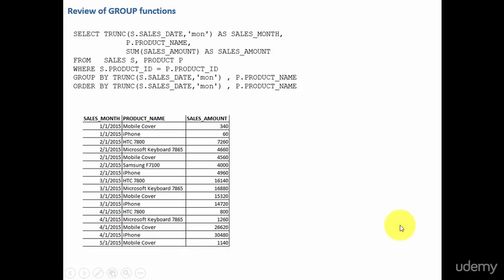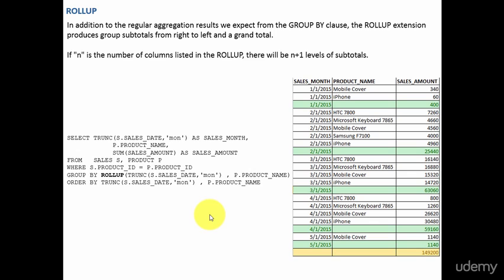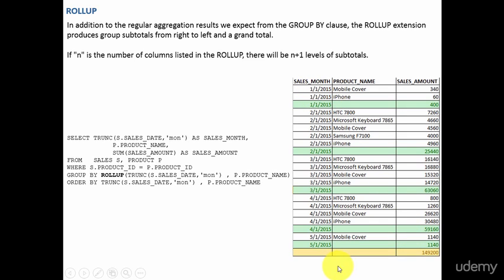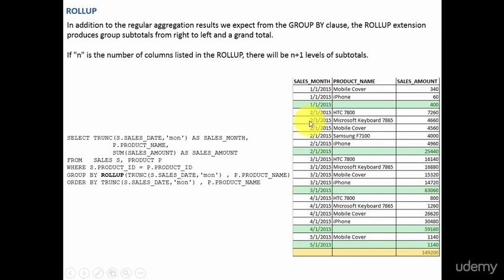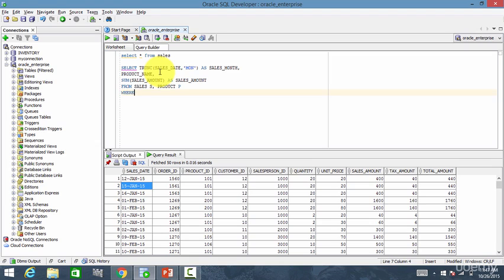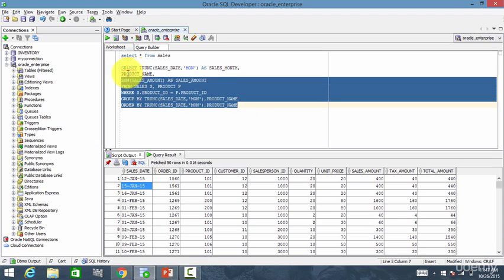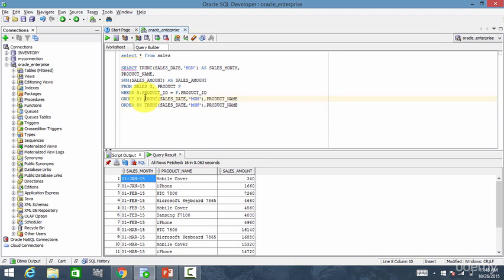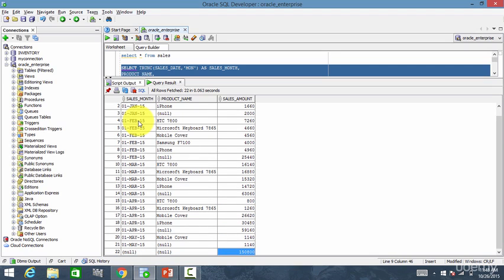SQL Advanced : Sub Totals using ROLLUP function